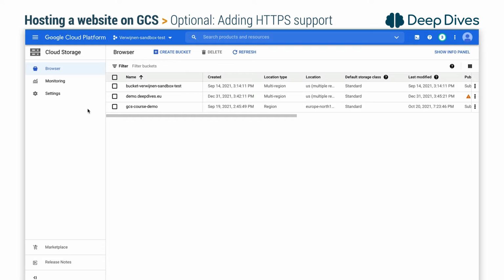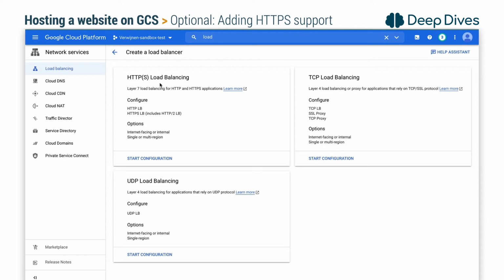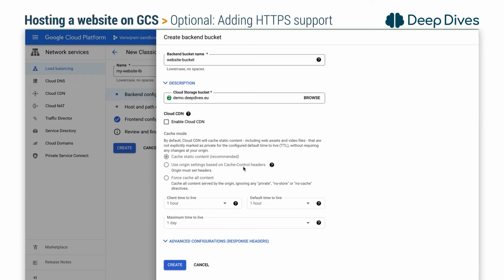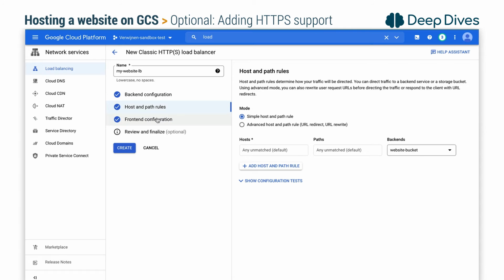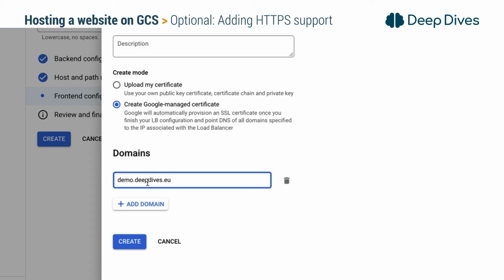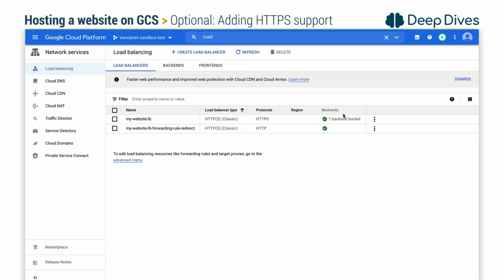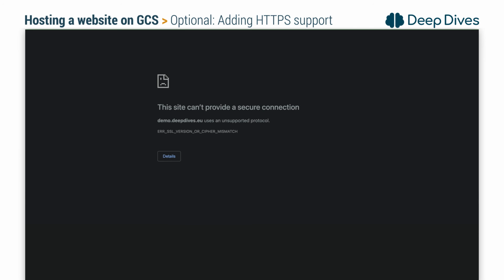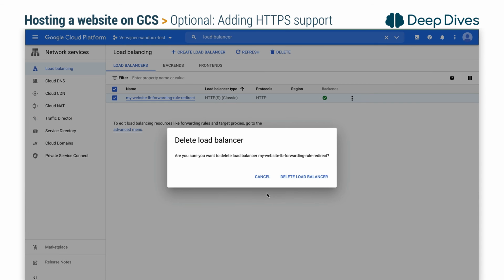Module: 2.2.3 - Optional: adding HTTPS support